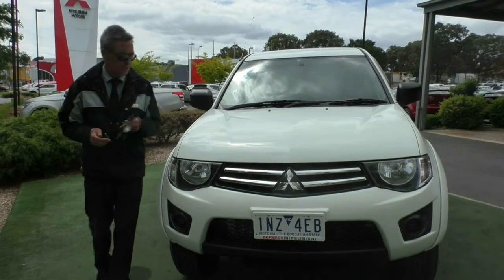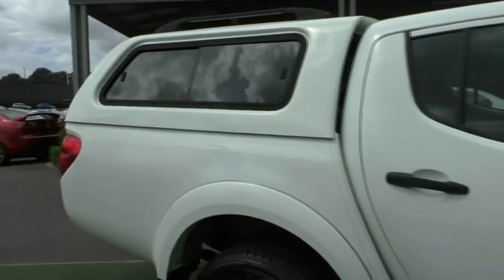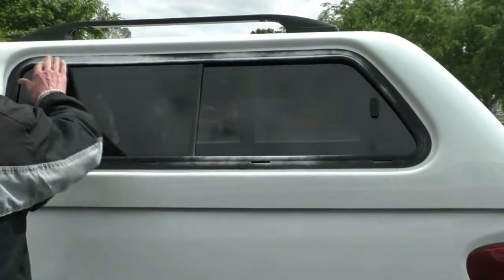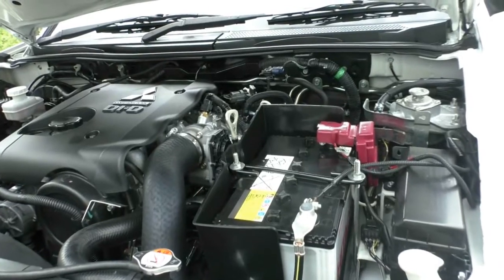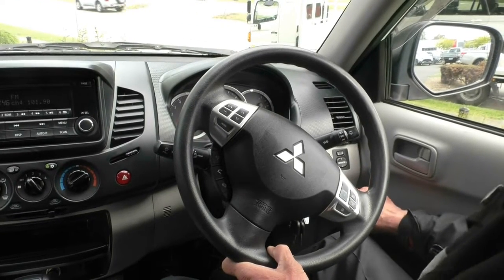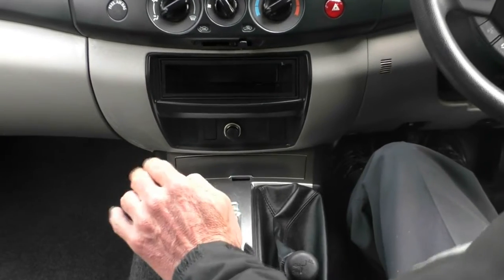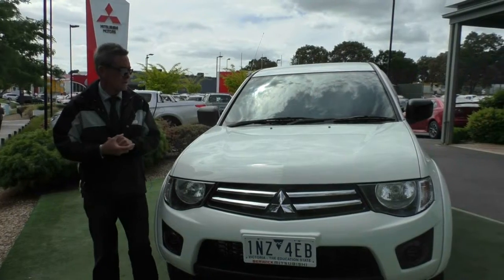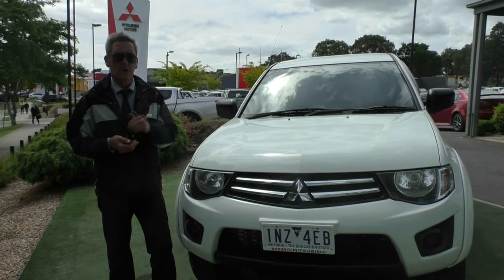B8996 - 2015 Mitsubishi Triton GLX MN Auto 4x4 Walkaround Video